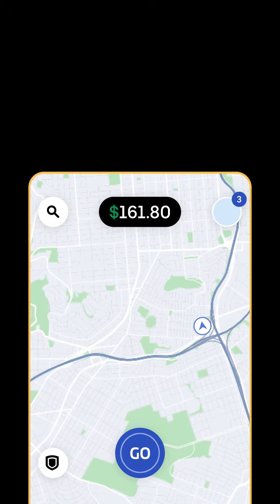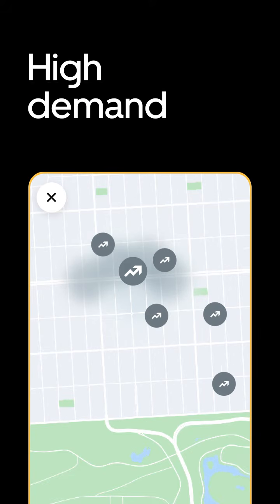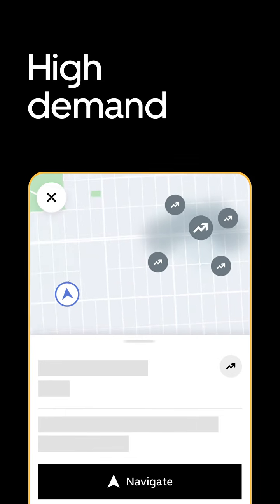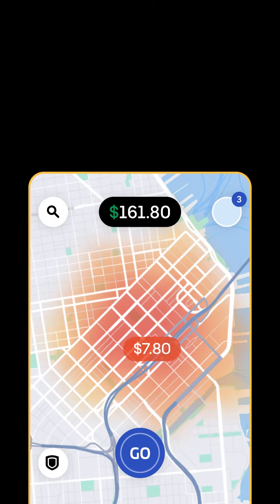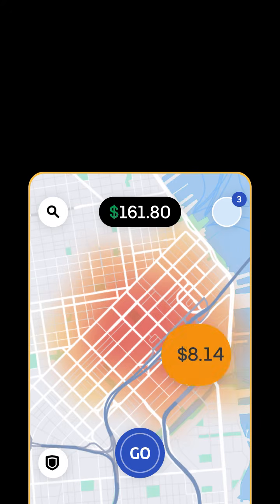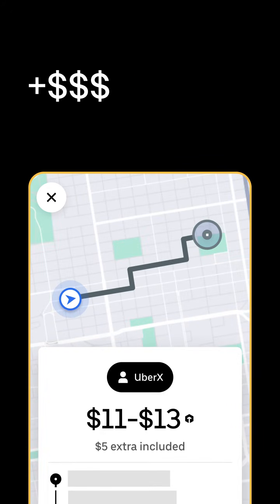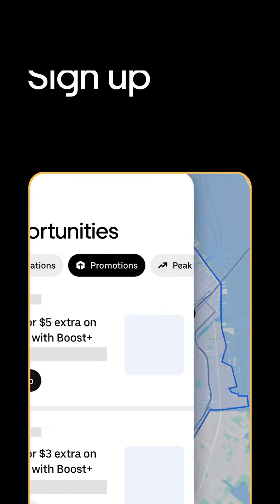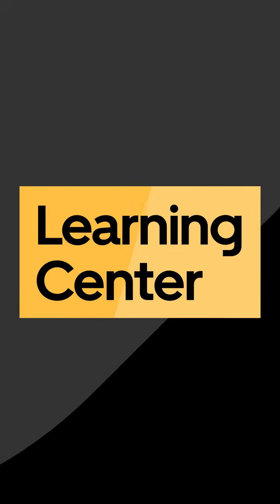How the map works | Uber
Welcome to the Learning Center lesson: How the map works

In this lesson, we’re going to help you learn how to use the map in the Uber Driver app.

About Uber:
We reimagine the way the world moves for the better. For all the places you want to go. For all the ways you want to earn. Across the entire world. In real time. At the incredible speed of now.